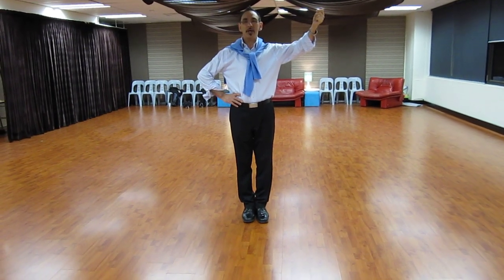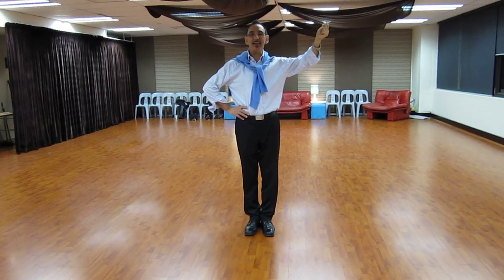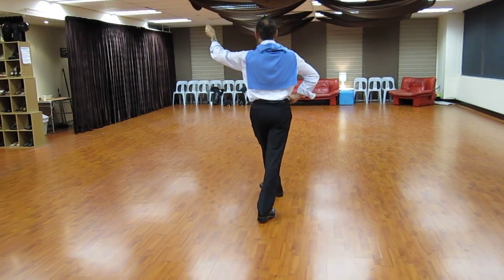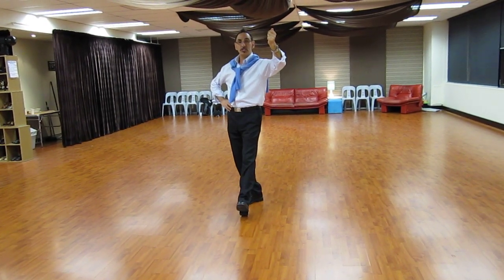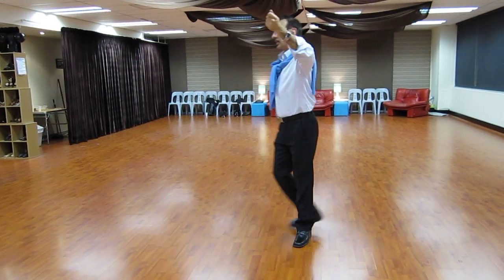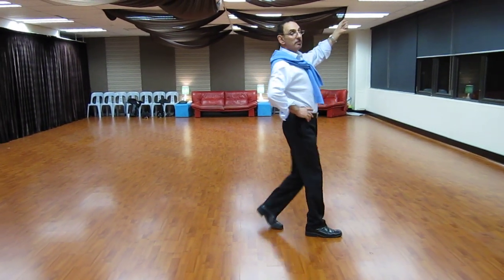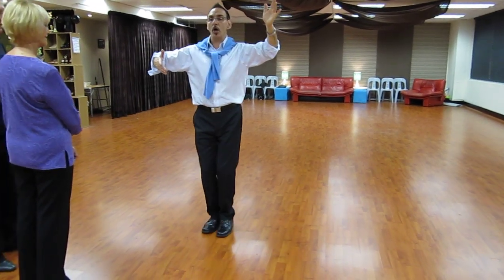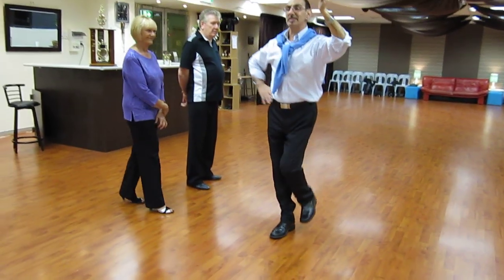Spanish Tango Lady part